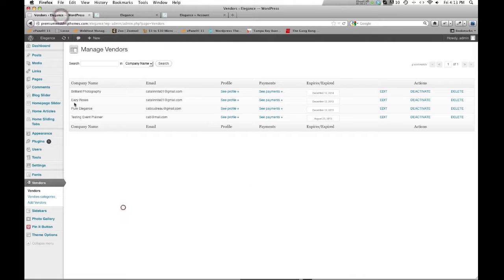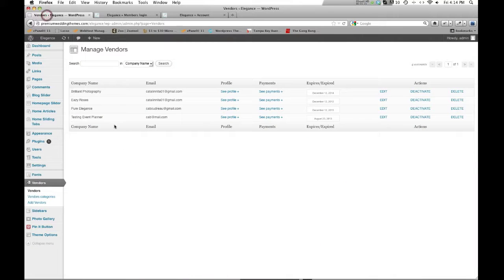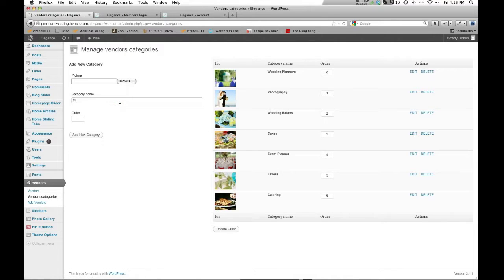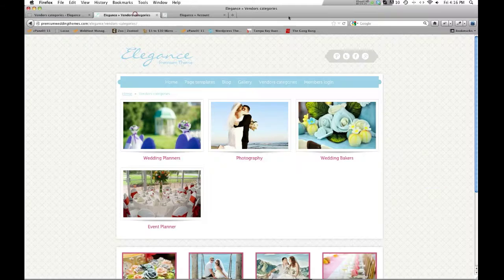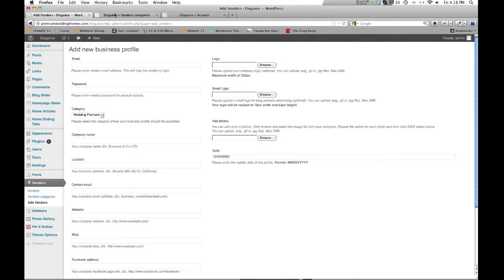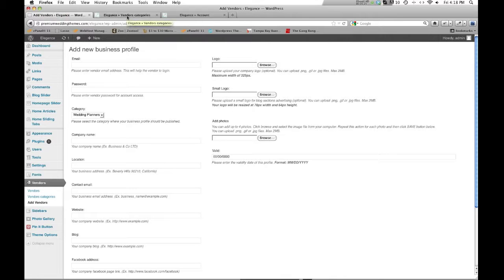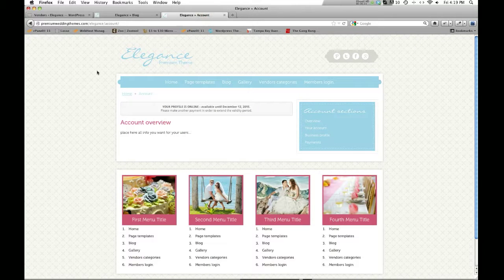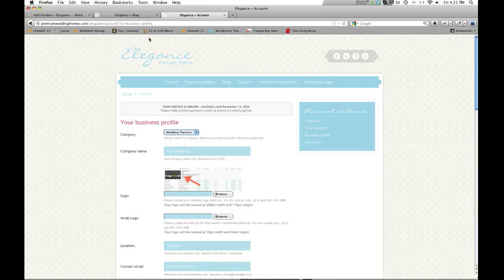Elegance Adding Vendors Manually